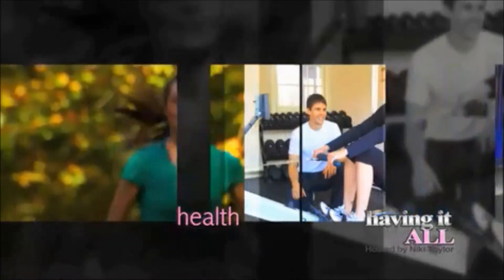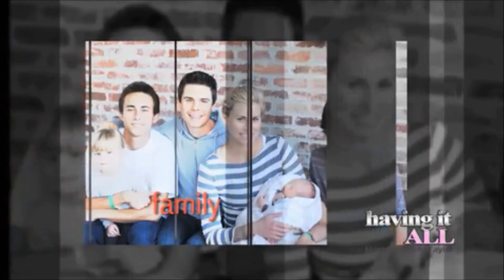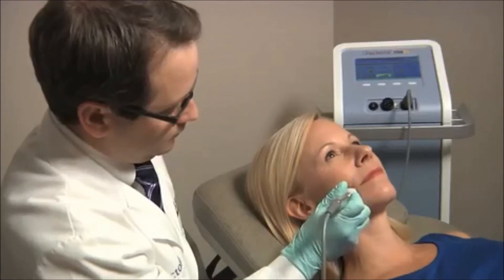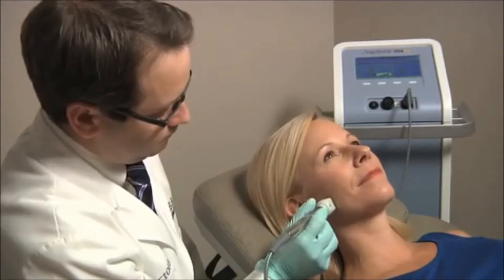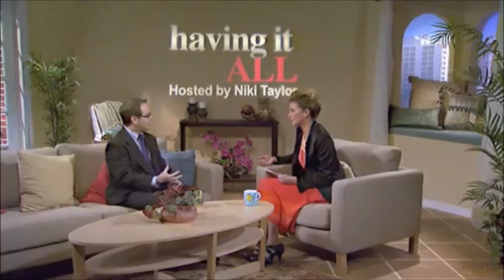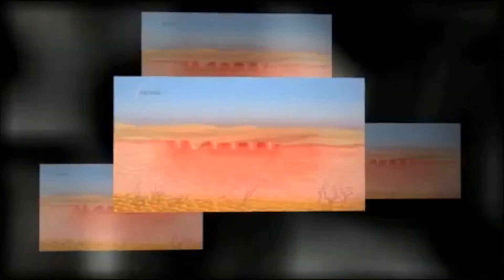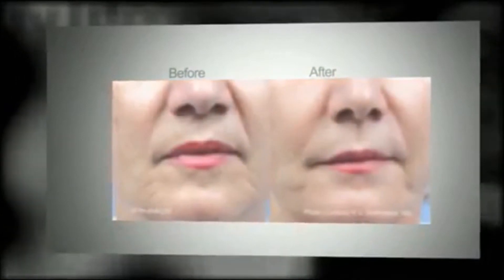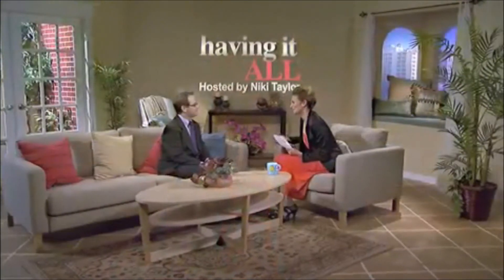Niki Taylor Show Featuring Fractora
Dr. Andrew Nelson, Harvard and UCLA trained board certified dermatologist, is interviewed by supermodel Niki Taylor about Fractora, a new innovation of anti-aging treatment. In this clip Dr. Nelson explains everything that patients need to know about Fractora, how it is the next generation in skin resurfacing, who can use the treatment, and the recovery process.